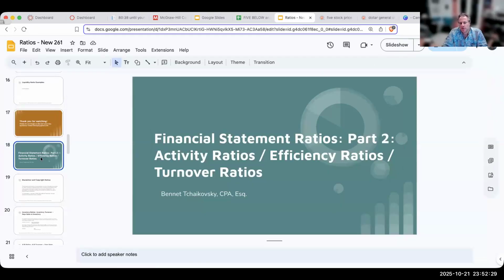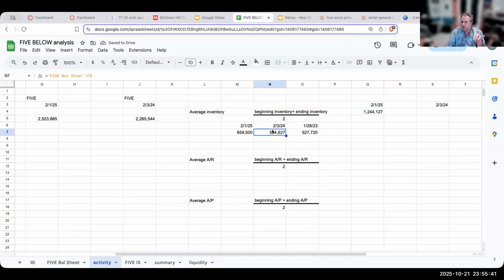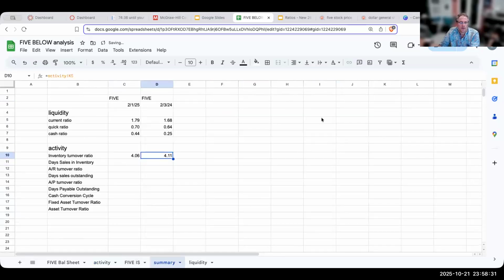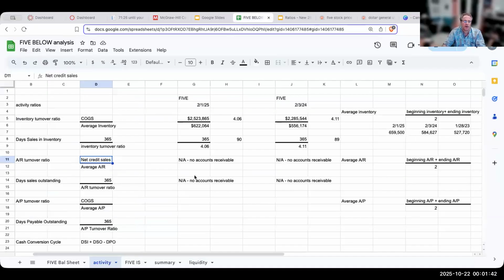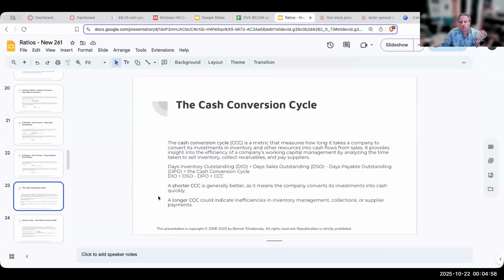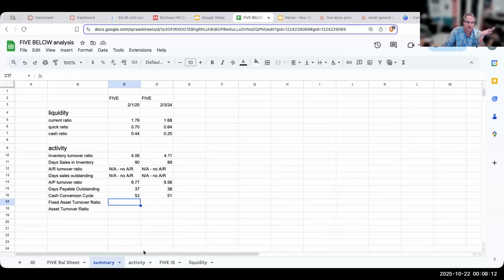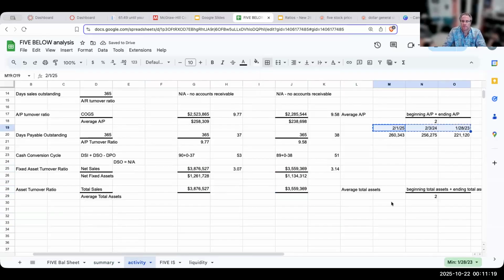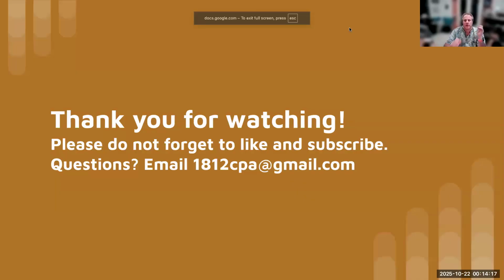Financial Statement Analysis- Ratios: Part 2 - Activity Ratios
0:00 Welcome and introduction
0:22 Copyright notice and disclaimer
1:04 Introduction to activity/efficiency ratios
1:43 Inventory turnover ratio explained
2:27 Pulling COGS from the income statement
2:42 Calculating average inventory
4:13 Computing inventory turnover for Five Below
4:57 Days sales in inventory (DSI) calculation
6:15 Adding inventory ratios to the summary
6:41 Accounts receivable turnover: why it's N/A for Five Below
7:26 Net credit sales vs. cash sales explained
8:53 Days sales outstanding (DSO) explained
9:37 Accounts payable turnover ratio setup
9:56 Calculating average accounts payable
11:04 Computing AP turnover for Five Below
11:43 Days payable outstanding (DPO) calculation
12:29 Interpreting DPO and vendor payment strategy
13:02 Introduction to the cash conversion cycle
13:43 Cash conversion cycle formula explained
13:58 Calculating cash conversion cycle for Five Below
15:12 Updating the ratio summary
16:09 Fixed asset turnover ratio explained
16:45 Calculating net sales and net fixed assets
17:29 Computing fixed asset turnover for Five Below
17:56 Interpreting fixed asset turnover trends
18:44 Total asset turnover ratio explained
19:10 Calculating average total assets
20:05 Computing total asset turnover for Five Below
20:31 Interpreting asset turnover results
21:00 Using AI to benchmark "good" turnover ratios
22:03 Wrap-up: comparing activity ratios across companies
22:37 Closing remarks

Looking at the activity ratios: inventory turnover, days sales in inventory, A/R turnover, Days Sales Outstanding, A/P Turnover, Days Payable Outstanding, Cash Conversion Cycle, Fixed Asset Turnover Ratio, Asset Turnover Ratio